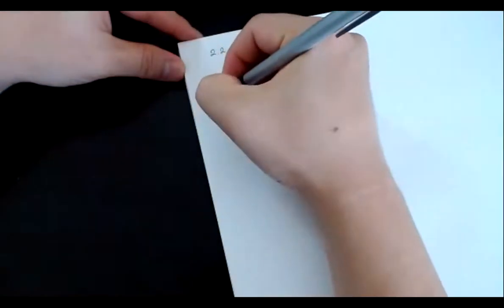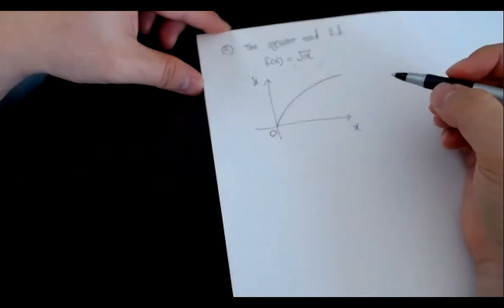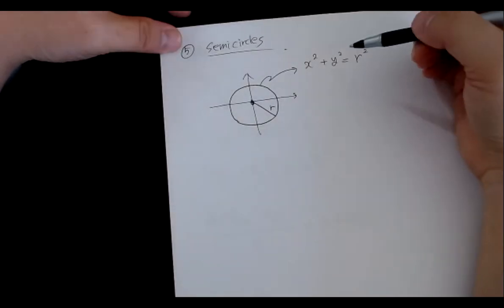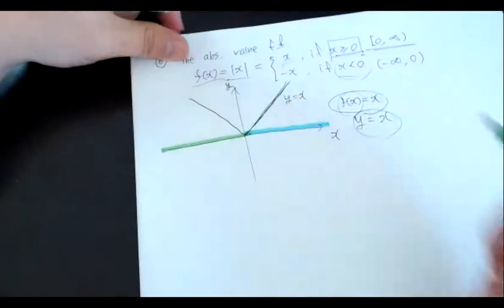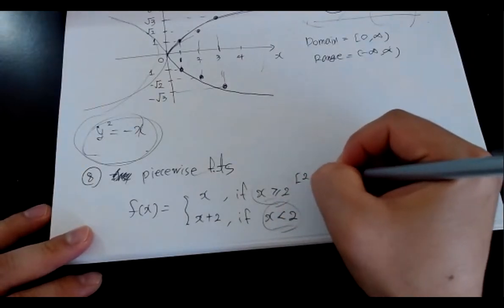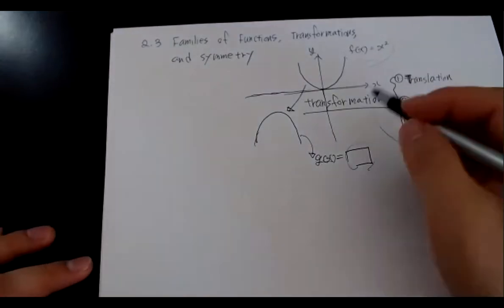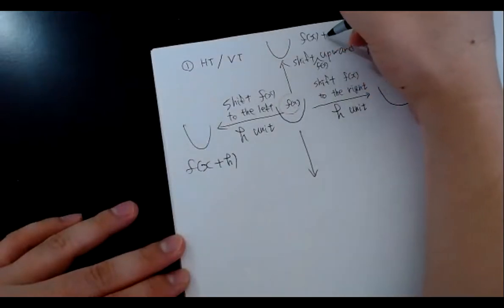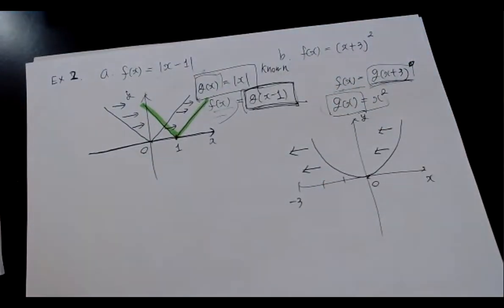College Algebra: 2.2 Graphs of Functions and Relations